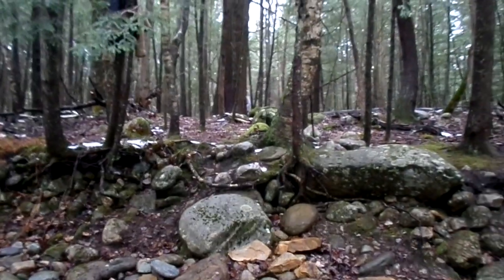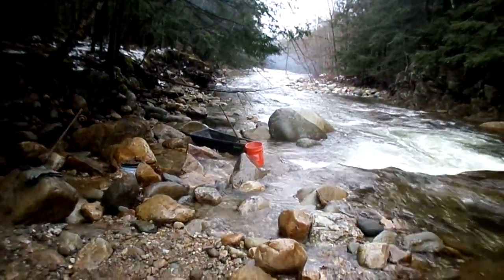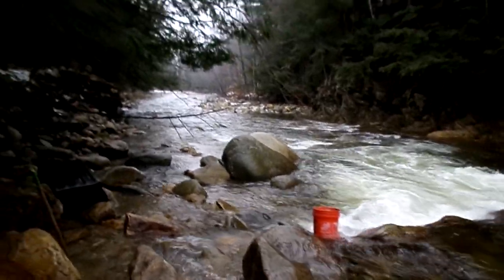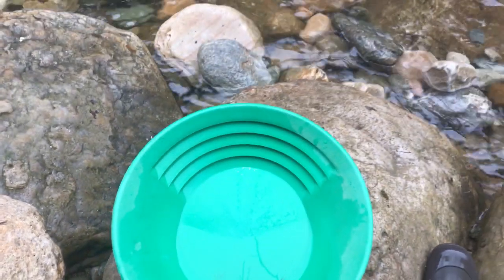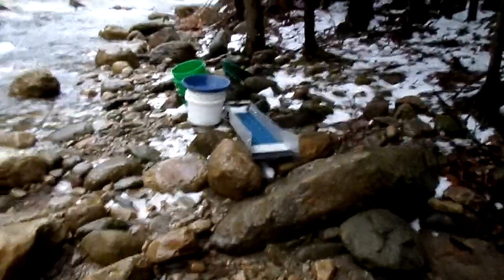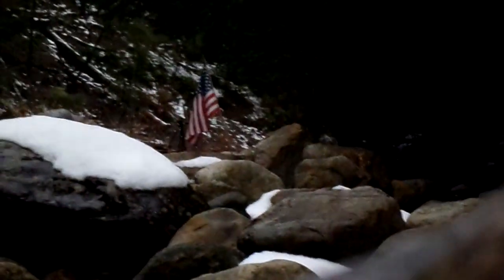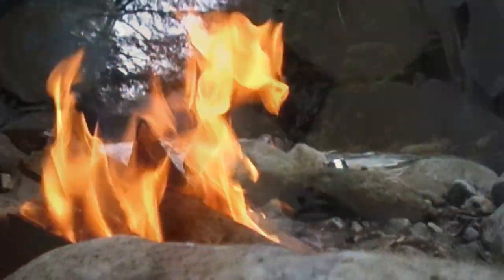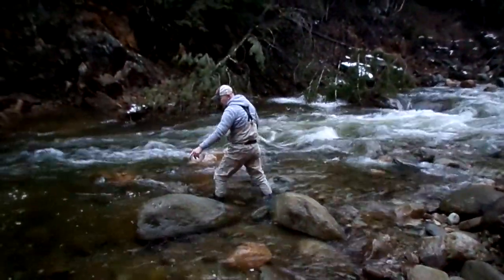Gold Prospecting Jan 1st 2022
Green Mountain Gold Trap, Skippy The Townie, Partridge Family Prospecting & Heith Doty meet for a video collaboration on the first day of 2022.
 Be sure to be on the look out for their videos. Even though I'm the oldest, I'm much quicker with full videos🤣
 😏Oh snap! Heith managed to post a super short clip while we were there!